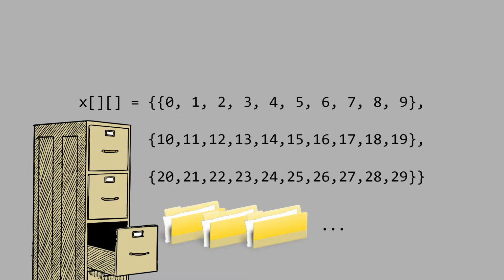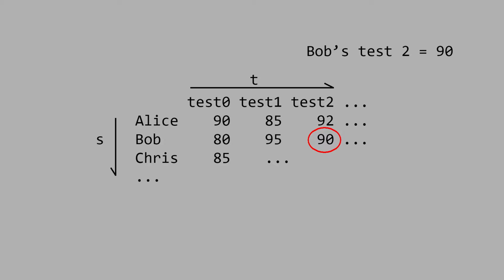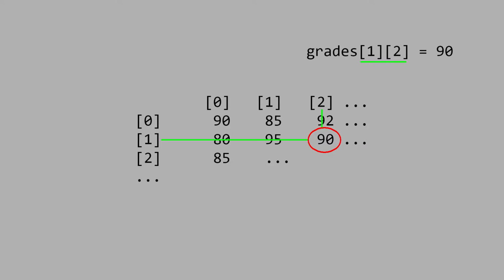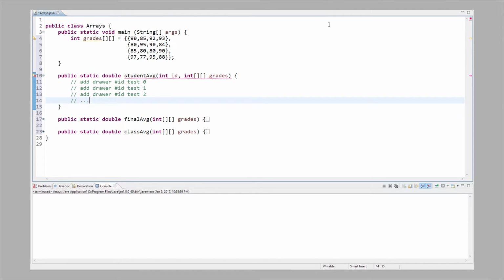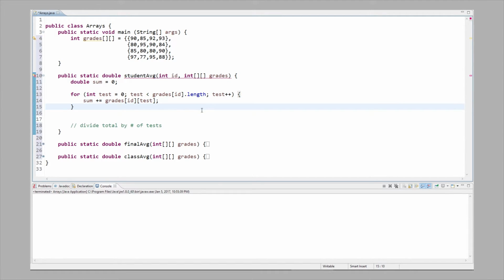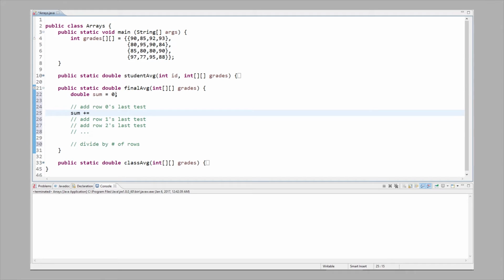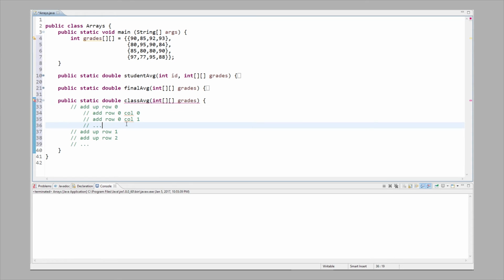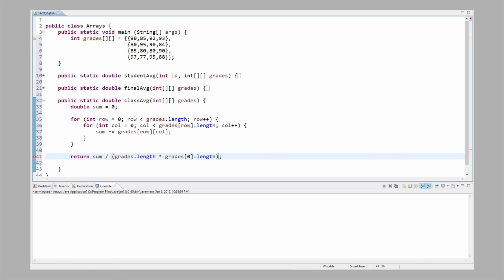Using 2 Dimensional Arrays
AP Computer Science - Developing Algorithms: Using 2 Dimensional Arrays